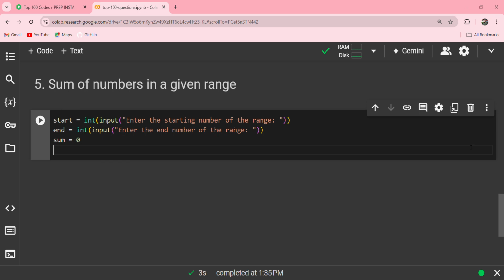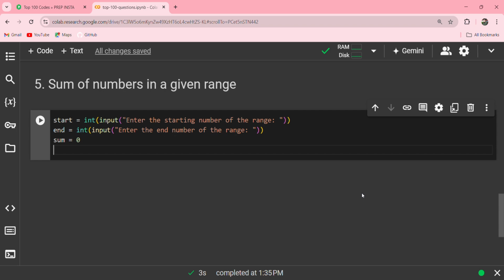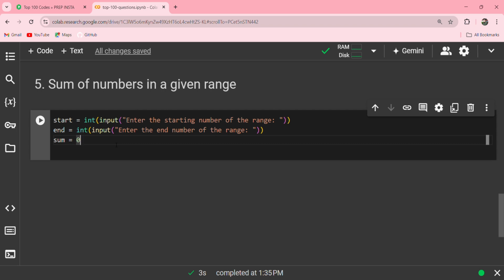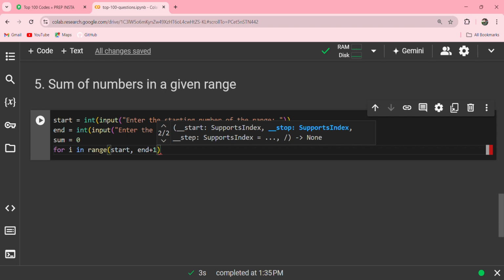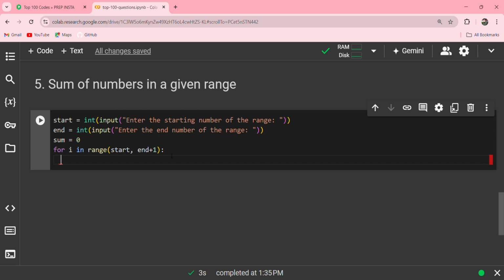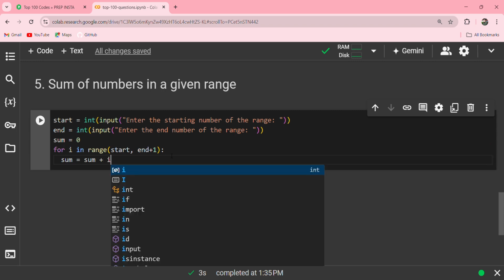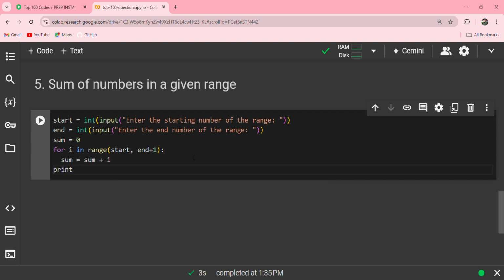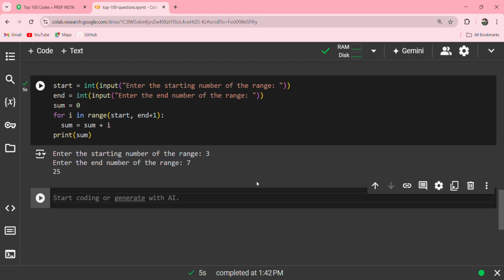#5 Sum of numbers in a given range | PrepInsta Top 100 Python Solutions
In this video, I'll guide you through a simple Python program that determines  Sum of numbers in a given range.

Follow along and learn how to make your Python programs more efficient and effective!